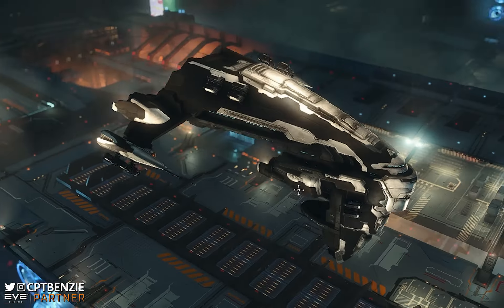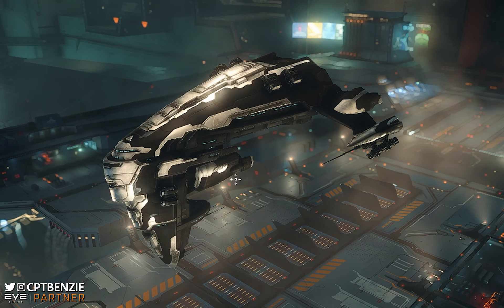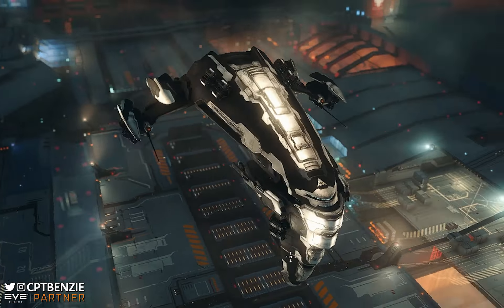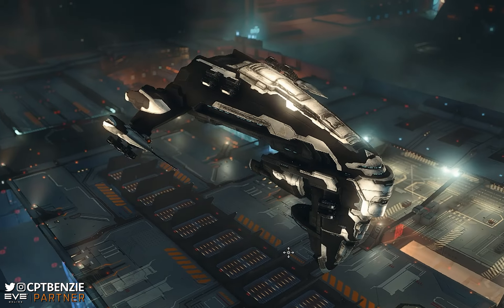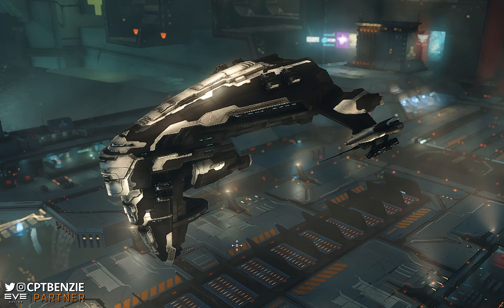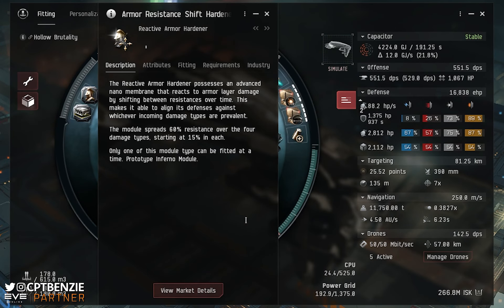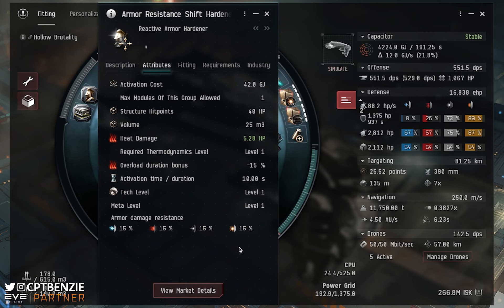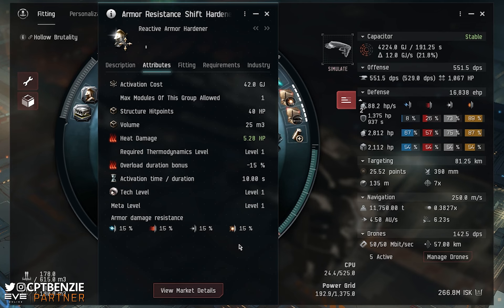The Truth About Reactive Armour Hardeners!! || EVE Online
👕 • • • • • • • • •  MERCHANDISE AVAILABLE!! • • • • • • • • • 👕